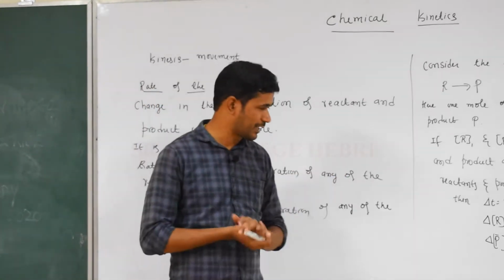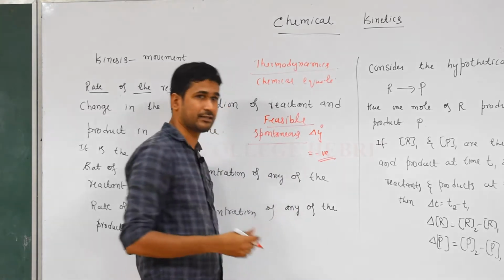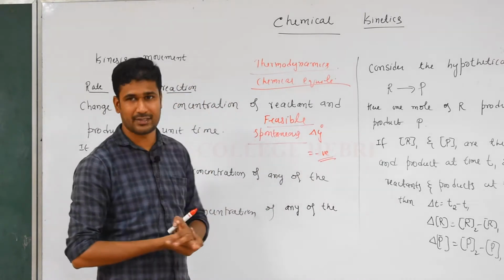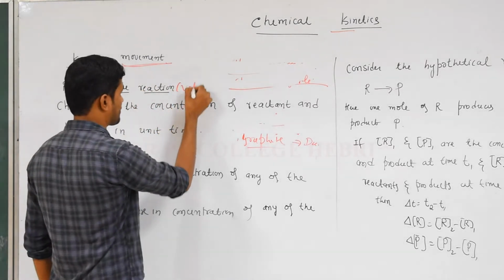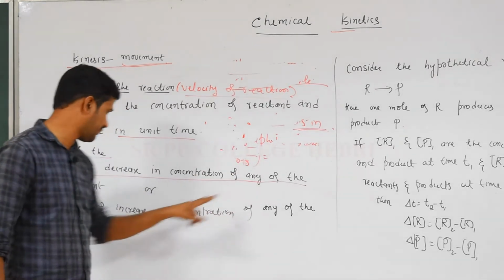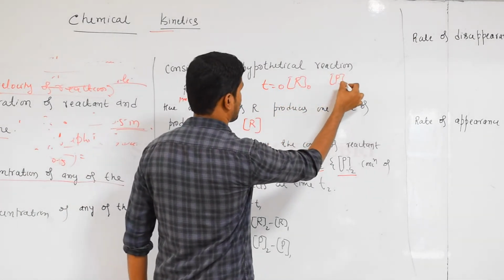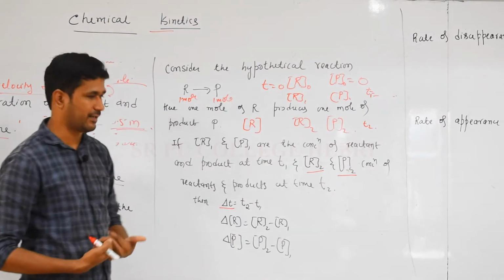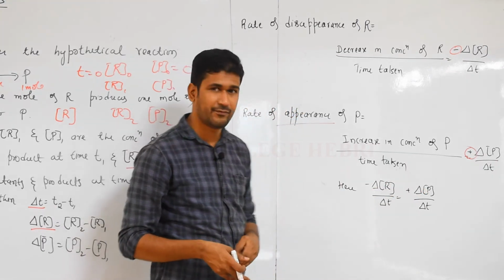II PUC- Chemistry-Chapter-4 Chemical Kinetics-part 1 By Mr.Vinayak Lecturer in Chemistry